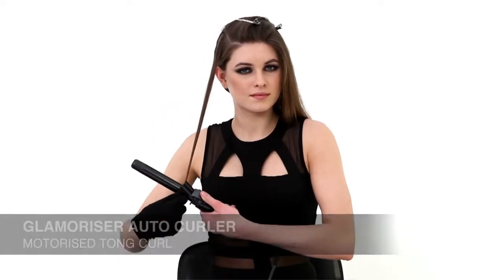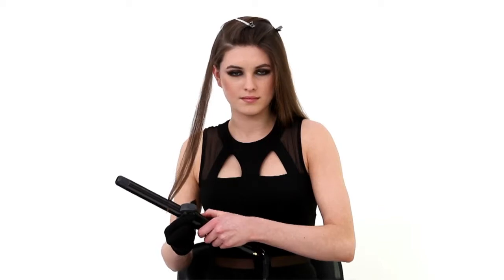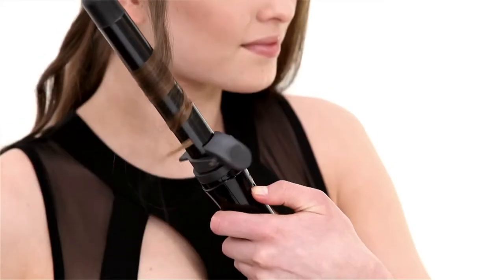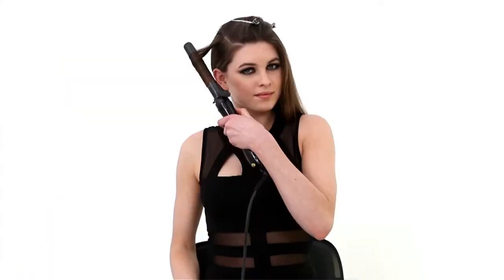Diva Glamoriser Auto Curler by Richard Ward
Just slip in the hair, click on the motor & create glamorous curls automatically.
Features a motorised nano-diamond dual direction rotating ceramic barrel, an easy and safe way to create a head full of glamorous curls.